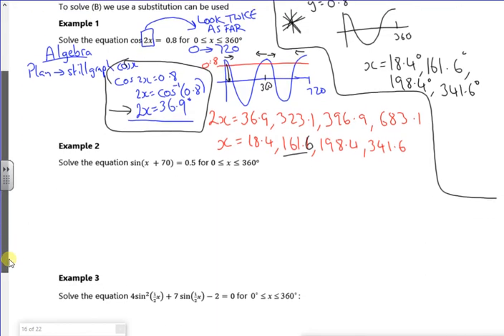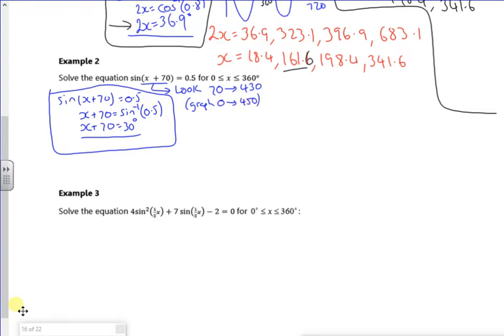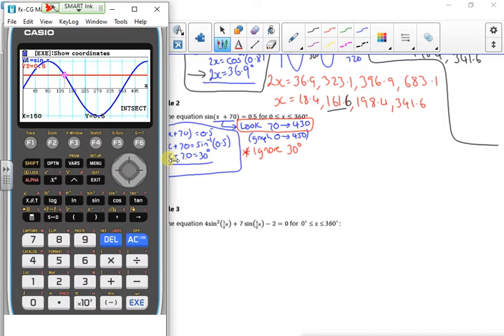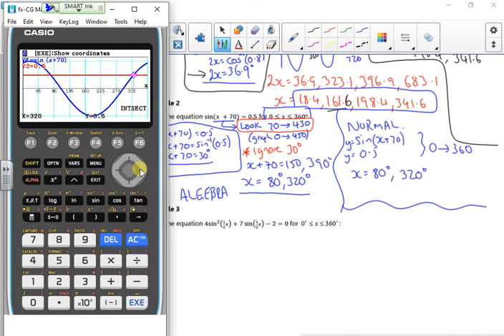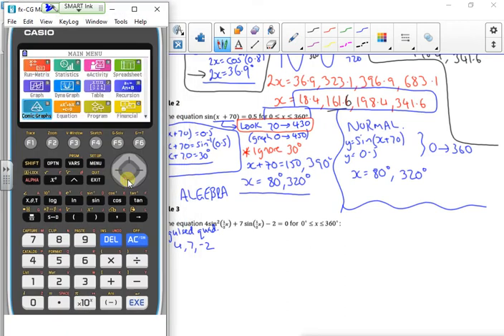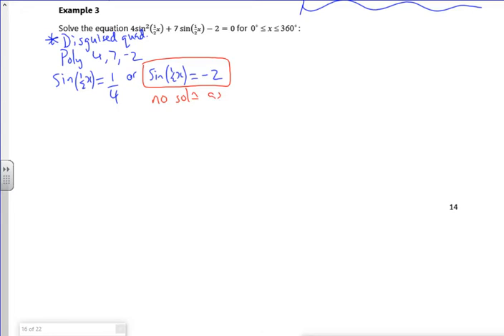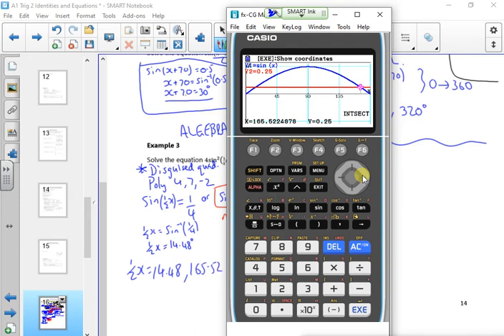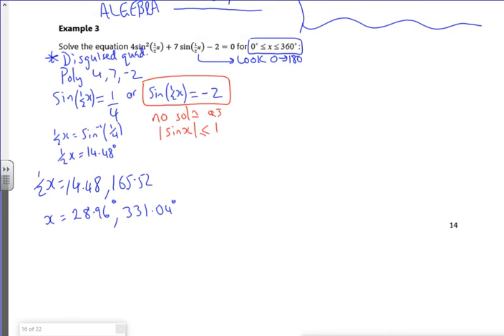2021 A1 trig 2 ident L4 vid3